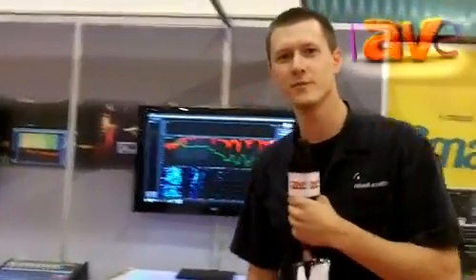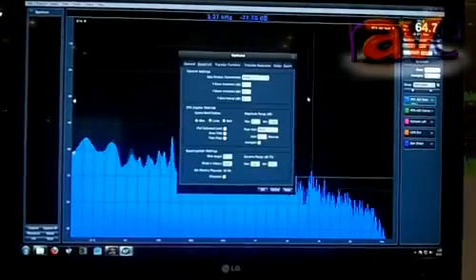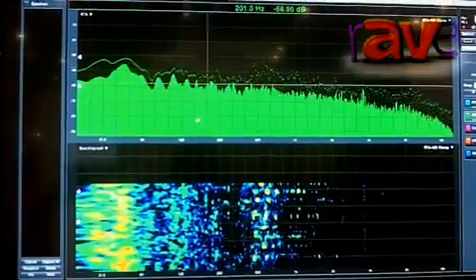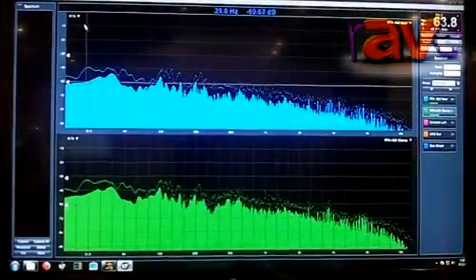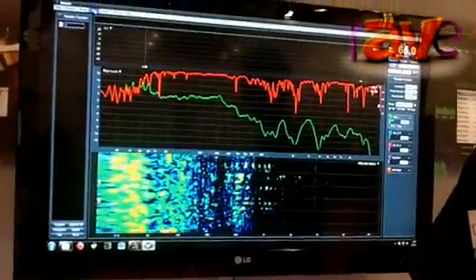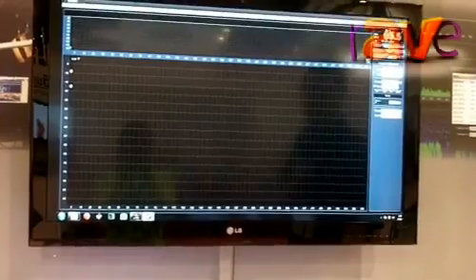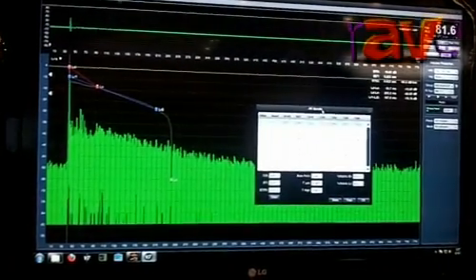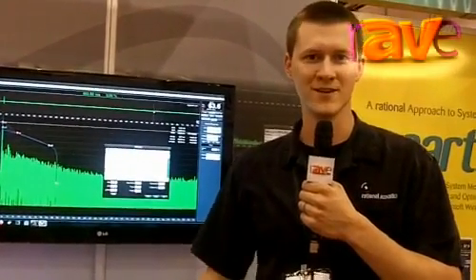InfoComm 2012: Rational Acoustics Highlights the New Version of Smaart 7